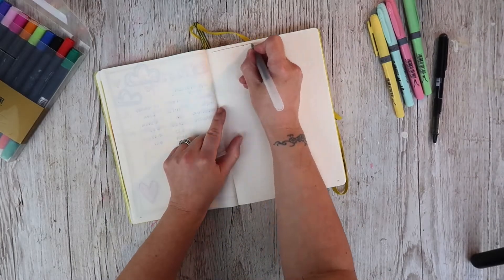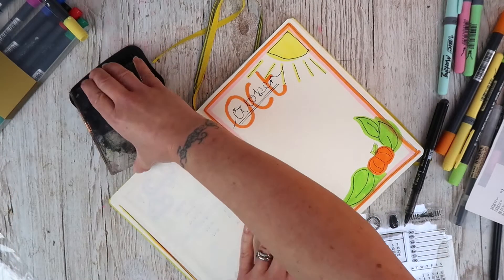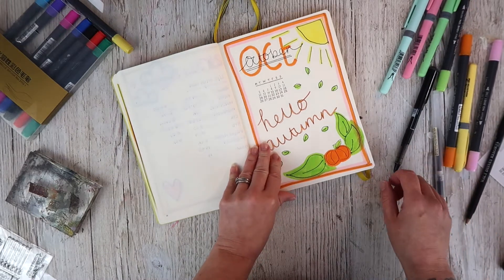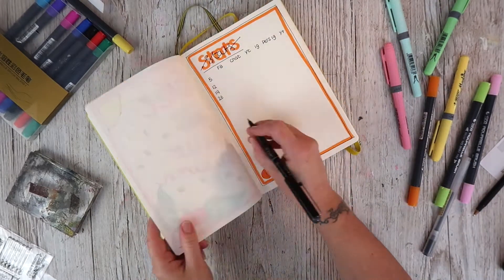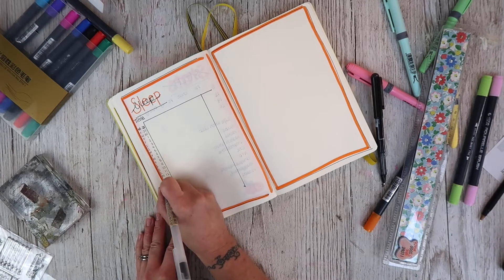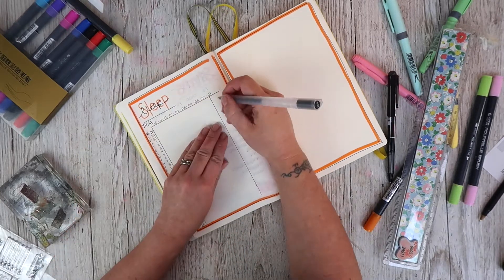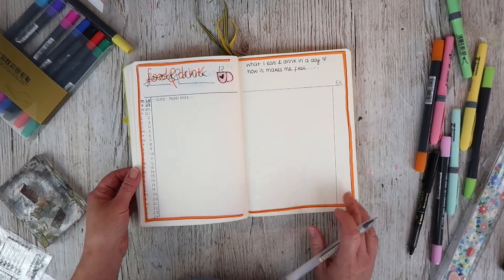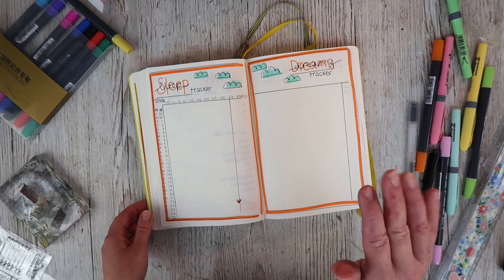BULLET JOURNAL FOR BEGINNERS | New Bullet Journal Set Up | ad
ad - Hi, I'm Lisa.  I love to journal and I love stationery. Today I'm sharing my new bullet journal set up with you. Sleep and food etc... This could be ideal if you are a beginner too and if you fancy giving bullet journaling a  go.

My Bullet Journal:

Muji Pens:

Dual Tip Brush Pens: